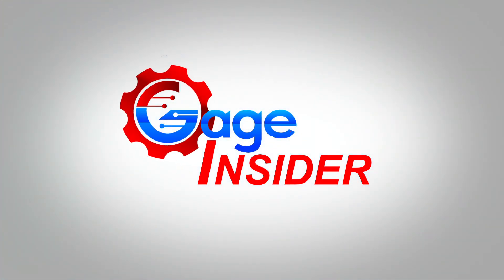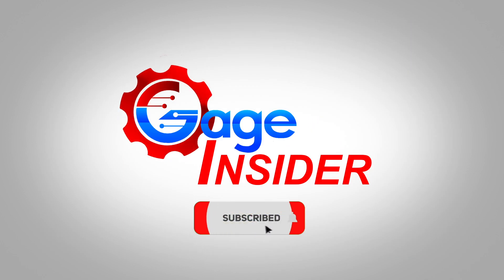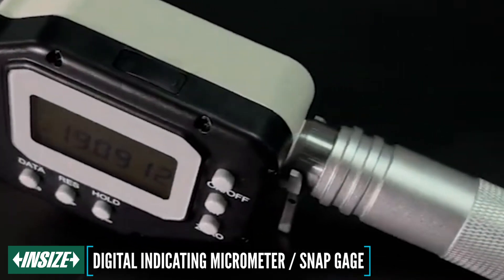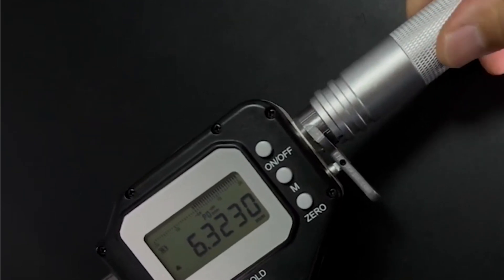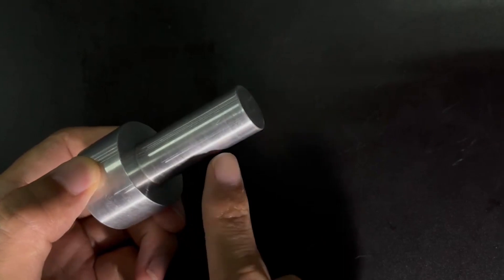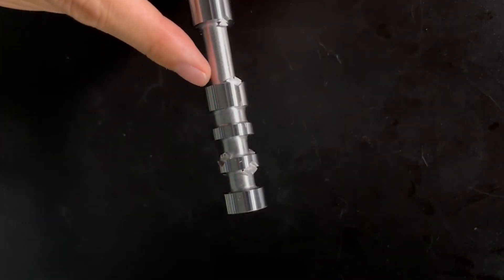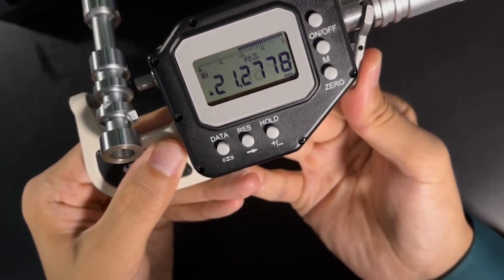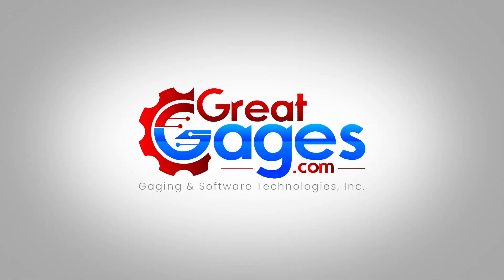How to Use Insize Snap Gages!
A Snap Gage is similar to a Micrometer GO / NO GO Gage. The Snap Gage is a C-shaped frame with an Indicator attached. It has a fixed anvil on the bottom, and a top anvil that moves up and down with a lifting lever is attached to the Indicator. This allows the operator to very quickly verify the outside dimension of a part.

The Indicator can display the deviation from a preset dimension, or some digital indicators can have a preset value entered, so the value on the indicator can be the actual dimension measured.

Another version of a Snap Gage is also known as an Indicating Micrometer. With a similar C-shaped body, the Indicating Micrometer has one stationary anvil and 1 anvil that retracts with the push of a button, allowing for the entry or removal of your part. Upon release of the button, the retracted anvil then closes back to provide a quick measurement of your part.

The Snap Gages available here on GreatGages.com are light weight and easy to use, but are also shop-rugged and ready for use out on the factory floor.